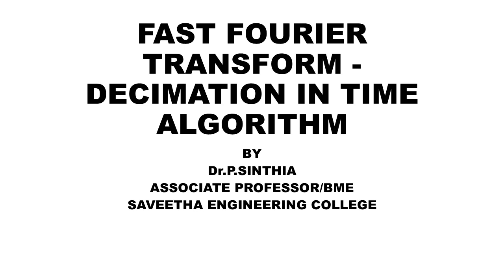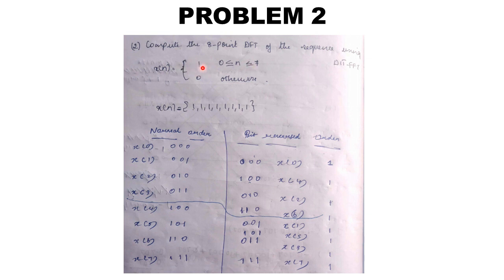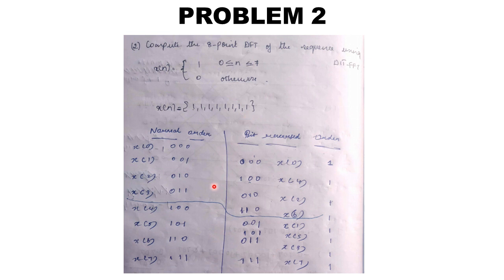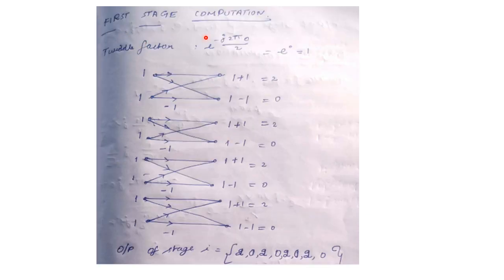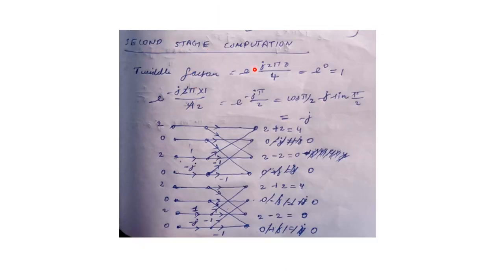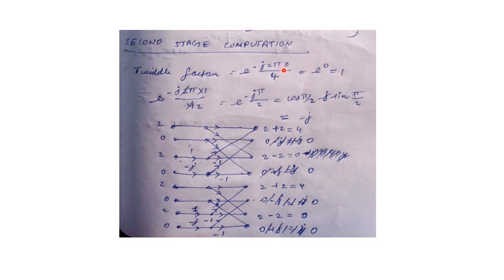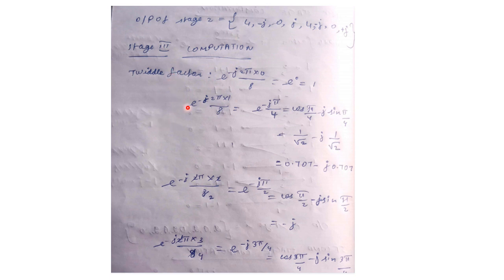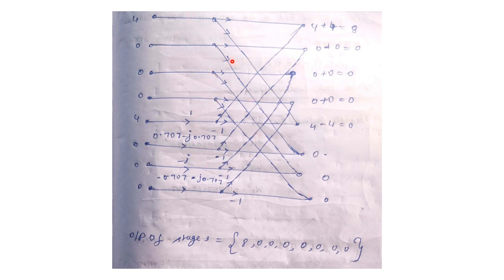FAST FOURIER TRANSFORM PROBLEM 2